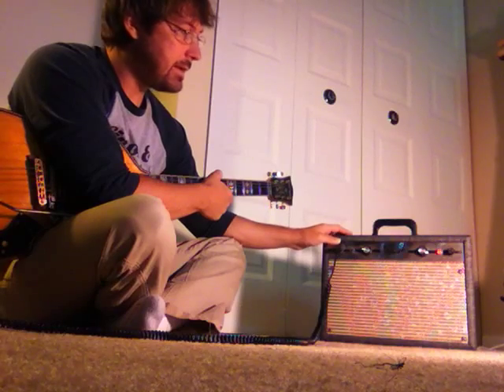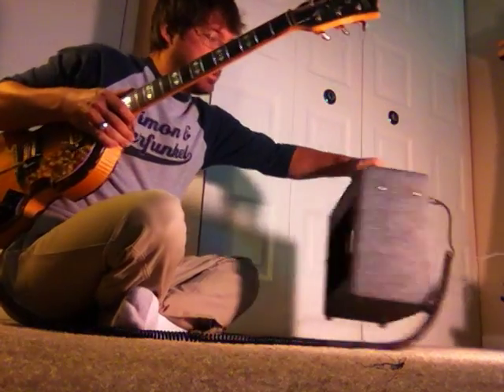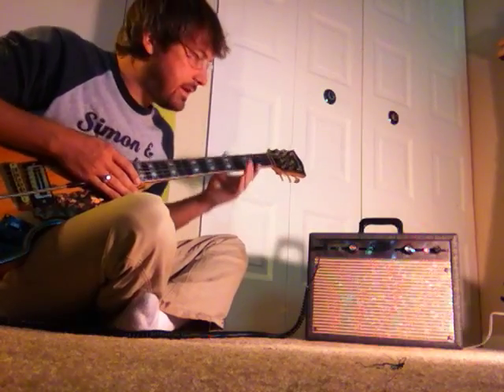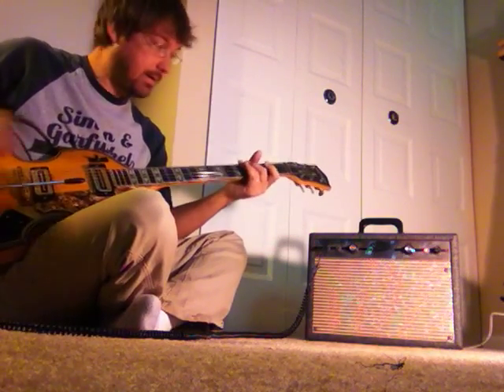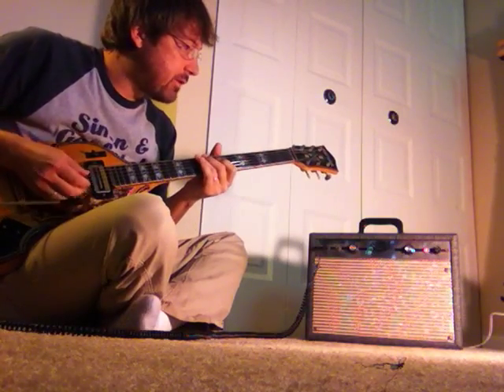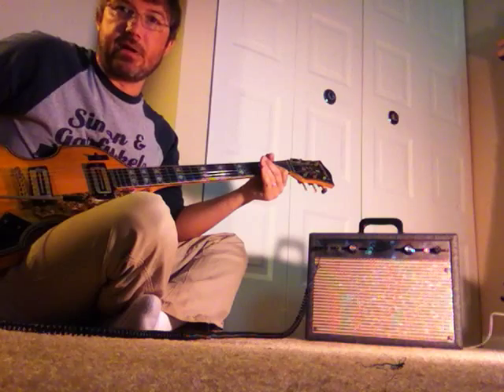1966 Supro Valco S6606 Super Six Amp DEMO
The is a 1x8" Guitar Amplifier Combo. Valco made this same basic circuit for Gretsch and Airline branded instruments as well. The Gretsch was the 6150. This example is 100% original and untouched. Overdrive is thick and gritty, just like you should expect from a single-ended Valco amplifier.